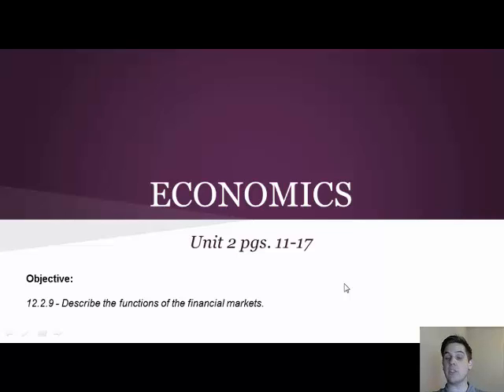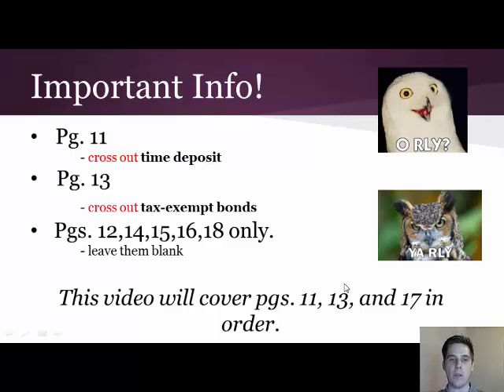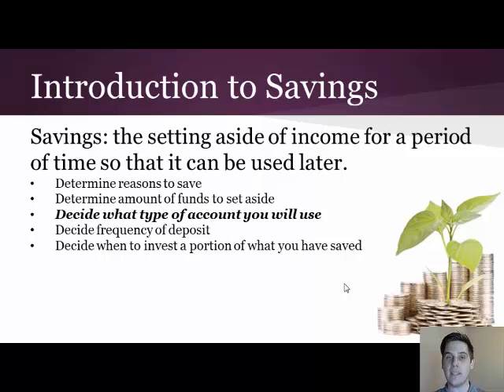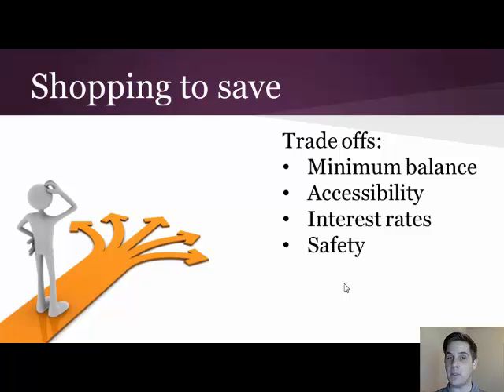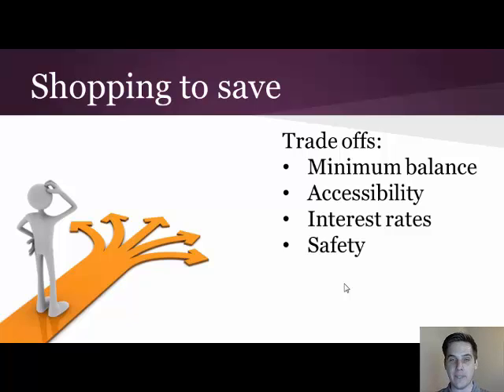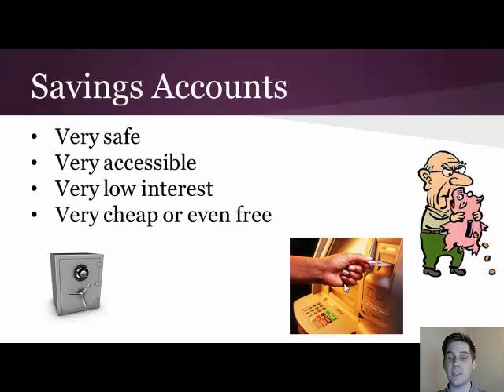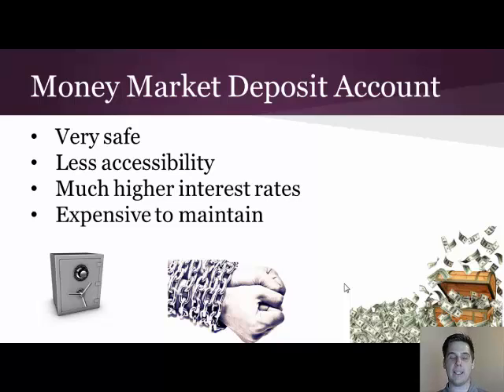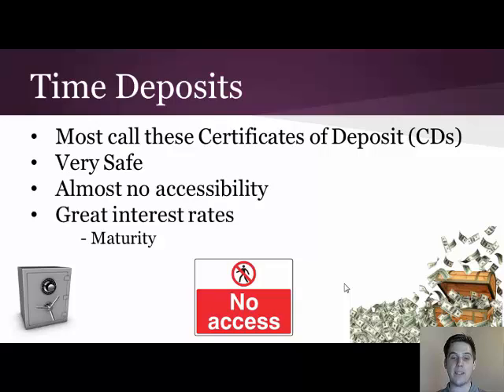Econ unit 2 pg 11 Savings Accounts